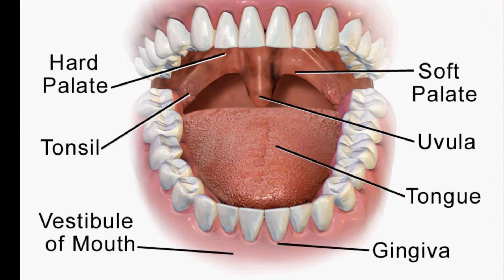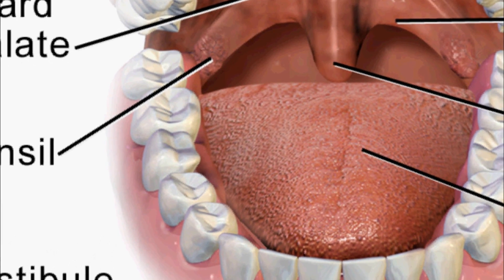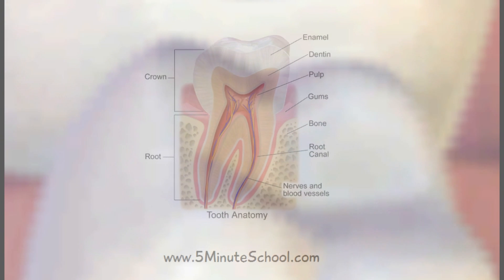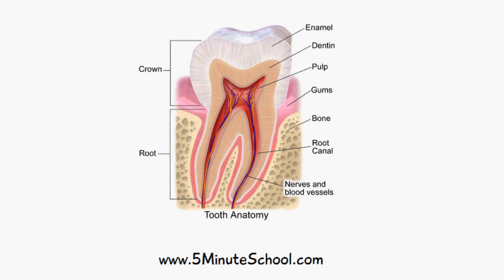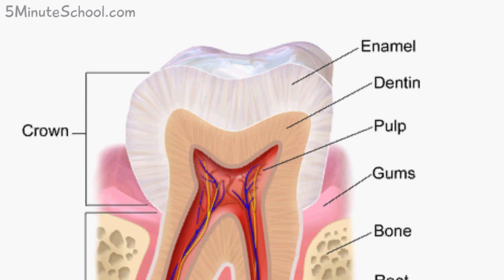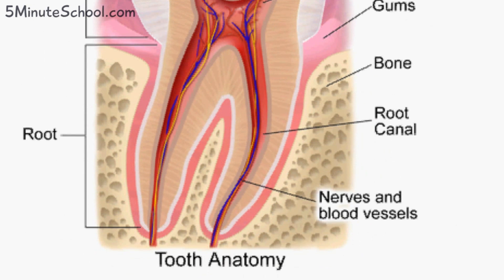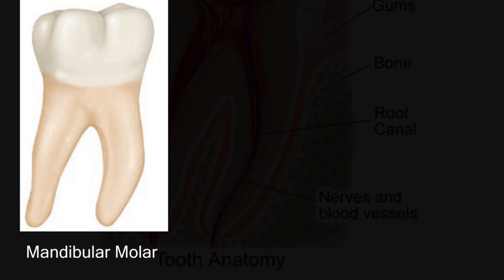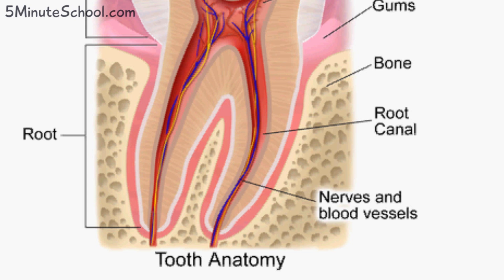Tooth Anatomy - Explained in 1 Minute! Dental Anatomy